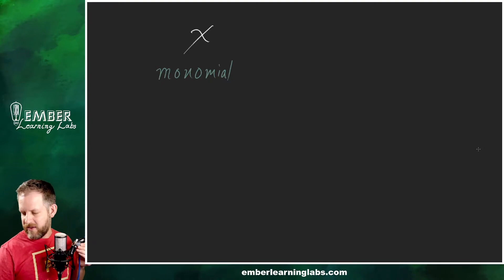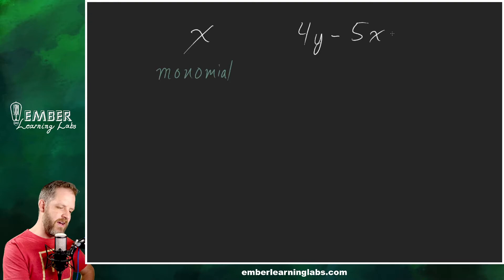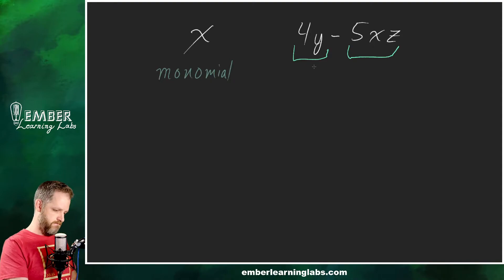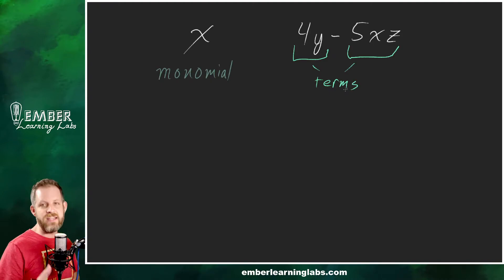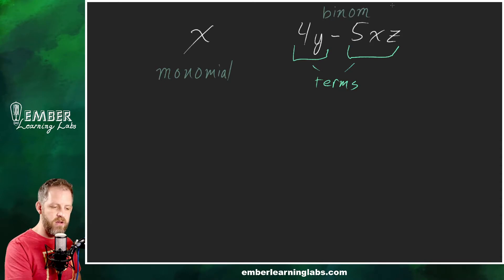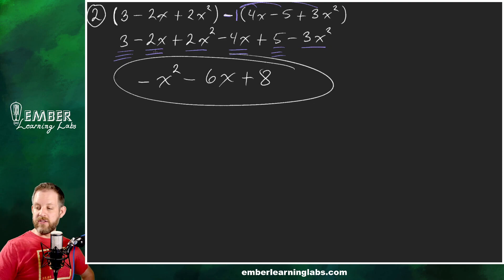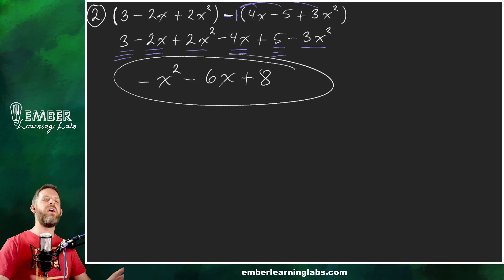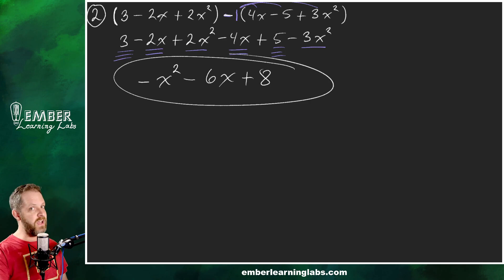8-1 Adding and Subtracting Polynomials | Algebra 1 | Ember Learning Labs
In this PreAlgebra video, we will discuss polynomials